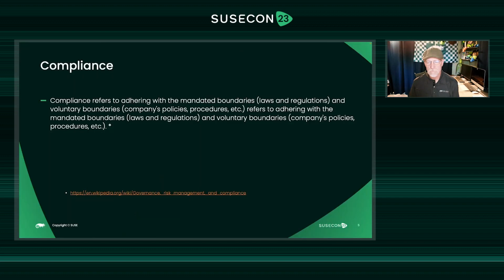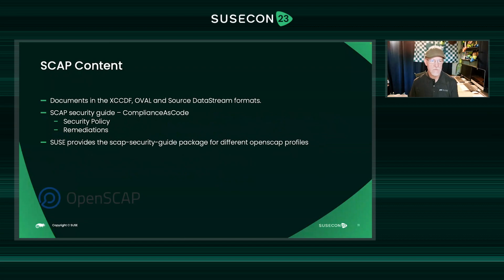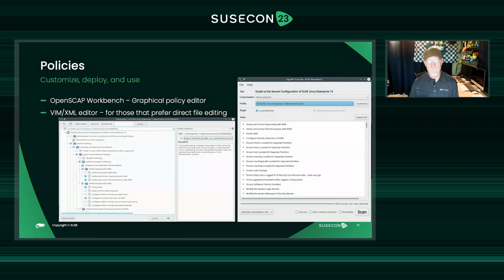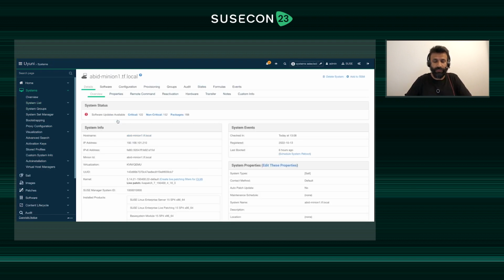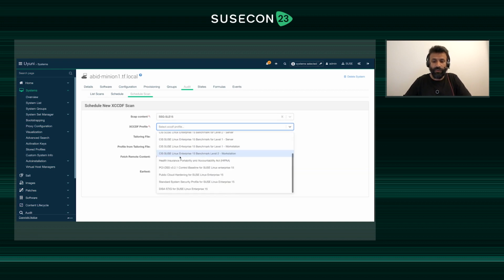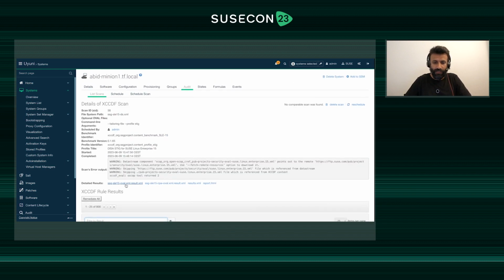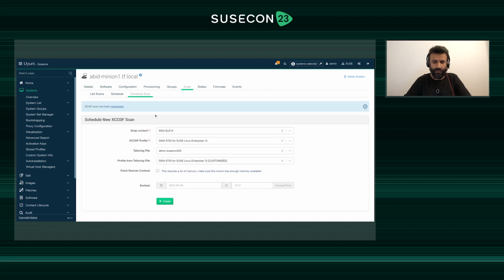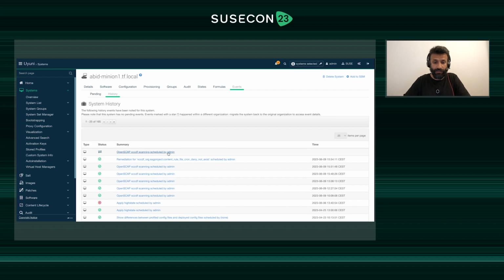TUT 1020 Compliance check with SUSE Manager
Gain insights on utilizing OpenSCAP for conducting compliance checks with SUSE Manager. Furthermore, we will explore how to interpret and remediate compliance violations detected by OpenSCAP and apply remediation right from SUSE Manager, ensuring that systems remain secure and compliant.